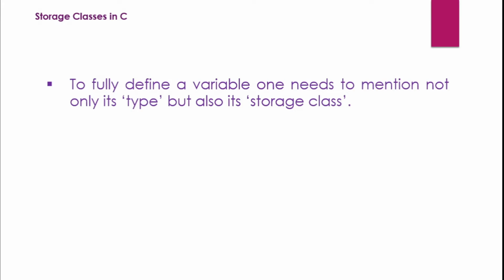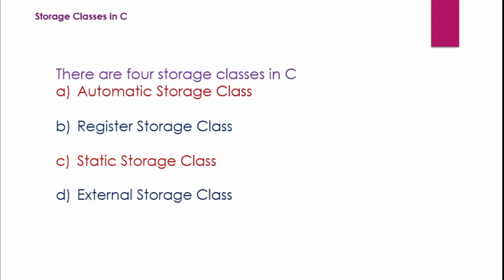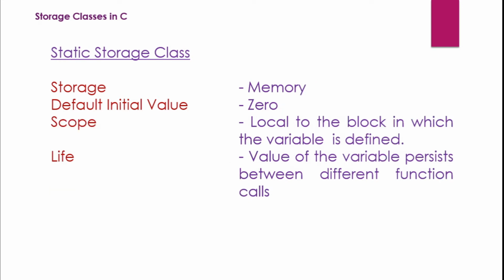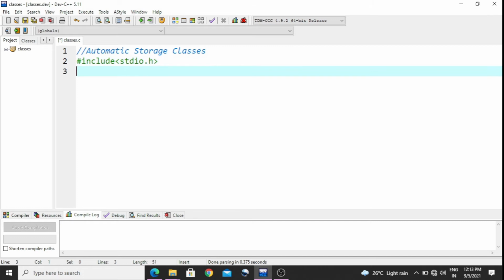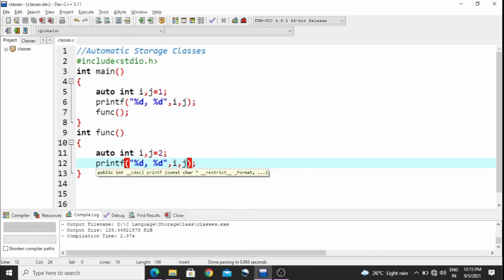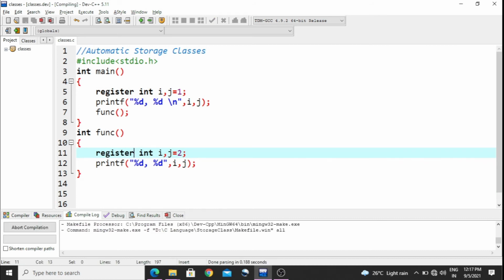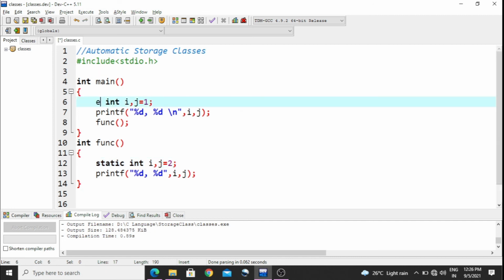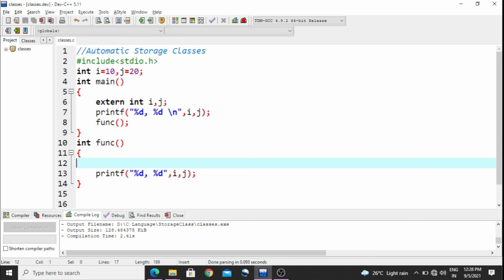Storage Classes in C Language Programming | Auto, Register, Static and Extern Storage Classes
There are four storage classes in C
1) Automatic Storage Class
2) Register Storage Class
3) Static Storage Class
4) External Storage Class
Their Storage, Default Initial Value, Scope and Life is explained with example in this lecture.

Lecture 2
How to use if, if else statement in c programming ?| If else in C Programming | Lecture 2 👨‍💻👩‍💻